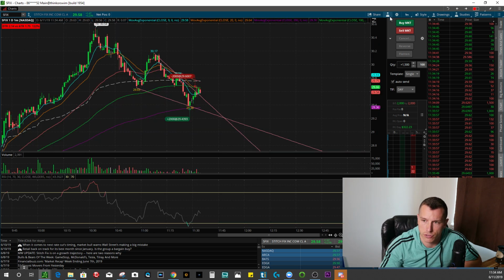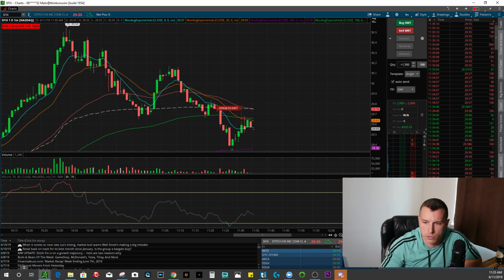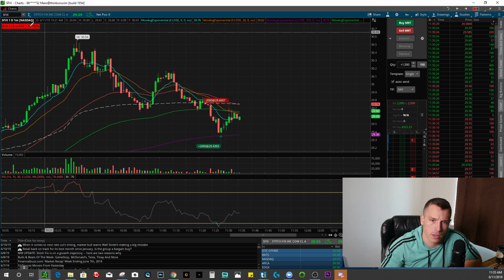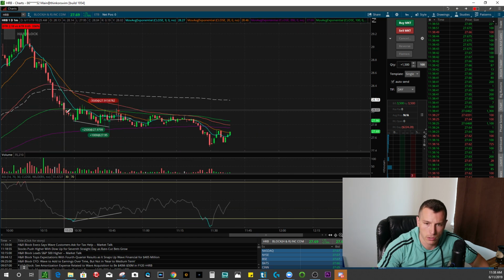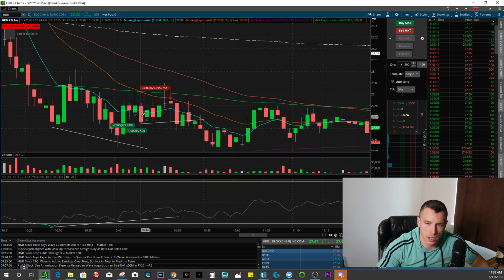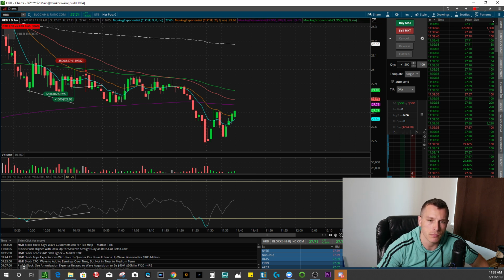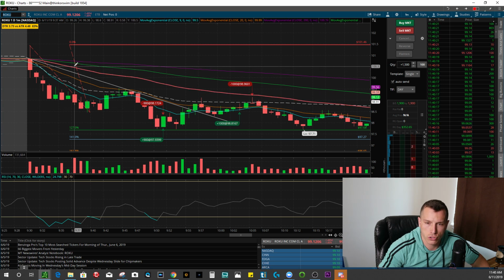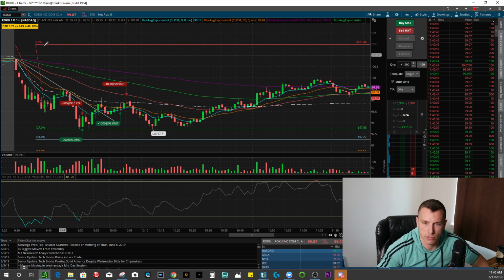How I Lost $1,600 & Made It Back | Patient Scalp Trading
Hey Guys,
Here are a few trades on the day, was down about 1600 dollars to start the day, but then stayed calm and bounced back :)